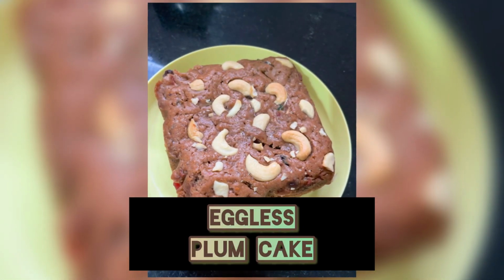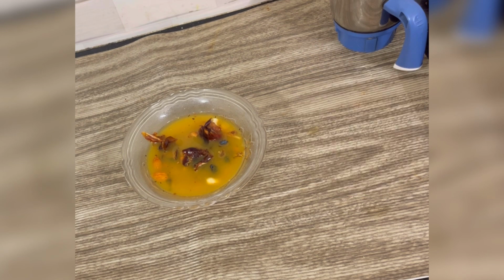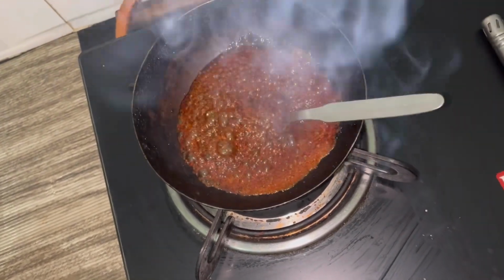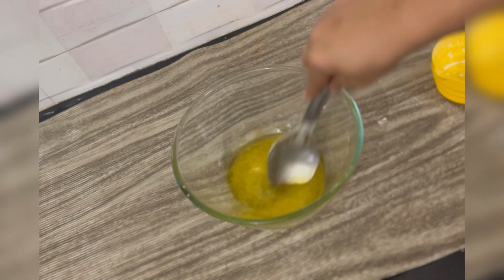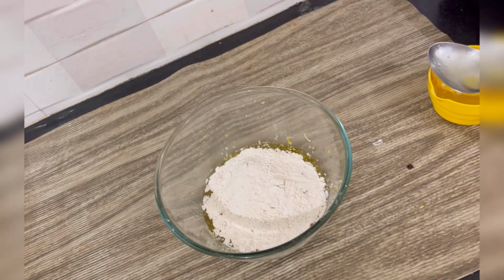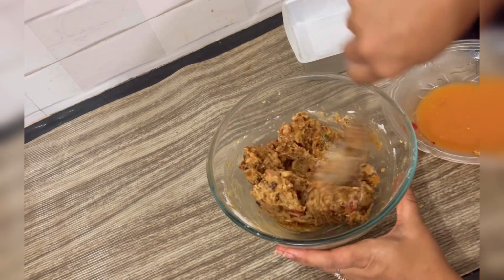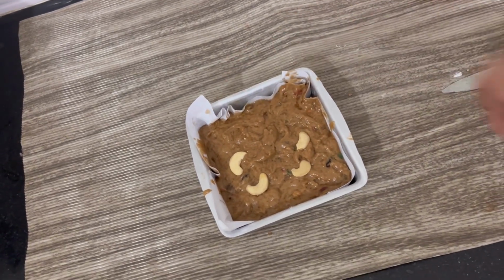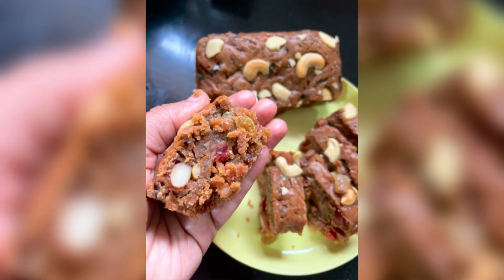Eggless plumcake Recipe/Detailed step by step xmas cake recipe/yummy and tasty plumcake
ingredients for eggless/no alchohol  Christmas cake /fruitcake For the cake

¼ teaspoon cinnamon
⅛ teaspoon ginger
⅛ teaspoon clove
1 + ½ cup maida/all purpose flour
1 teaspoon orange zest and lemon zest
1 teaspoon baking powder
½ teaspoon baking soda
1/4th cup melted butter
½ cup vegetable oil
¾ cup brown/white sugar/
1 cupmilk/condensed milk
1 teaspoon vanilla extract
For soak
150ml orange juice
1 cup tutti frutti
¼ cup raisins
¼ cup dried apricots
⅛ cup dried cranberries
¼ cup almonds
¼ cup walnuts
1/2 cup cashews

Now, let's dive into the simple steps to create this heavenly treat!" for which you need to watch te video..